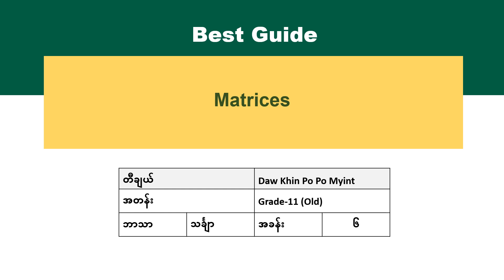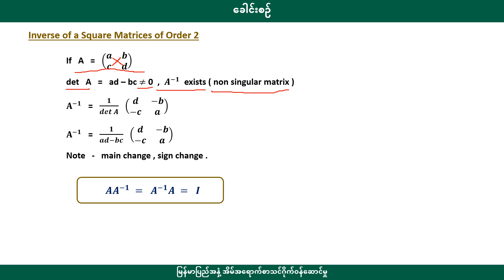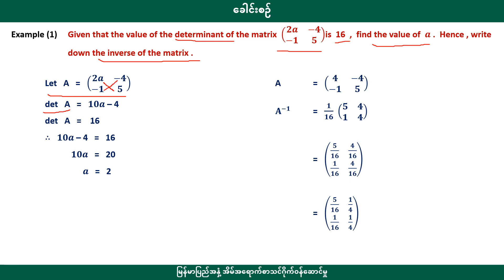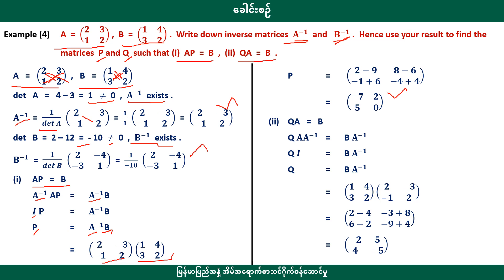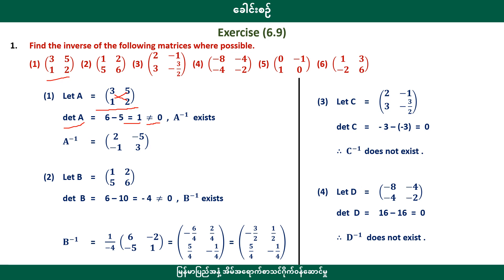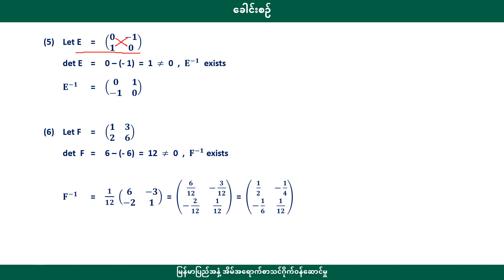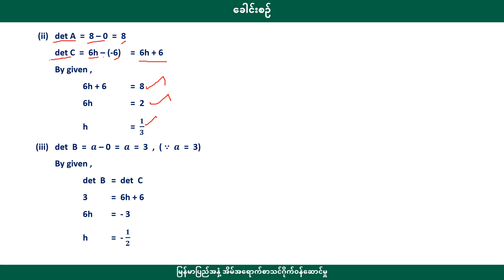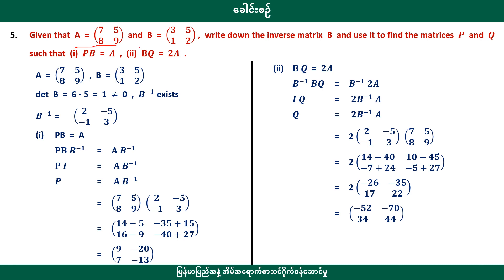[BG] Grade 11 Mathematics - Chapter 6 episode 5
အတန်း - ဆယ်တန်းစနစ်ဟောင်း
ဘာသာ - Mathematics
ခေါင်းစဥ် - Chapter 6 Matrices -4